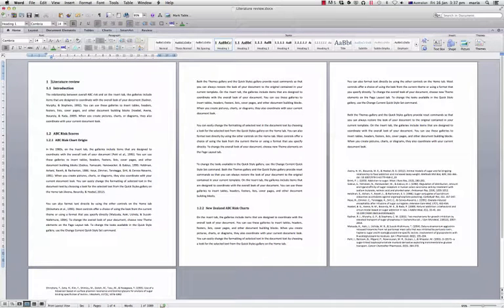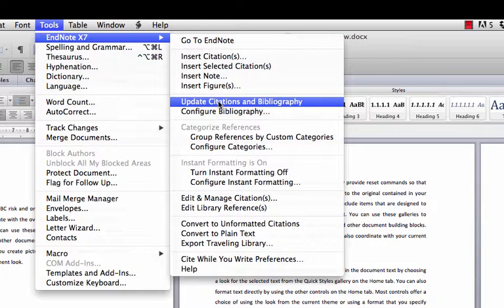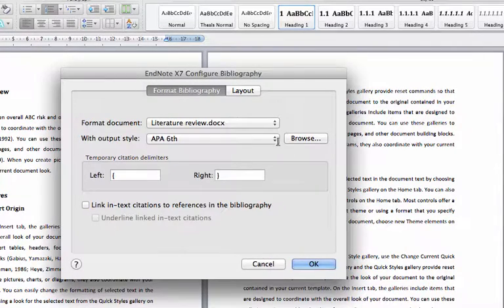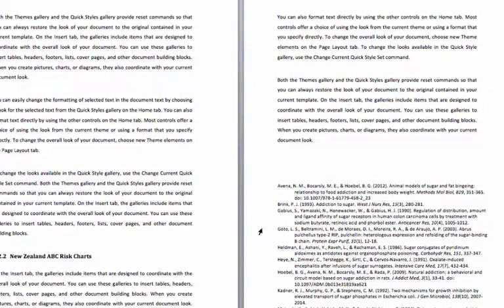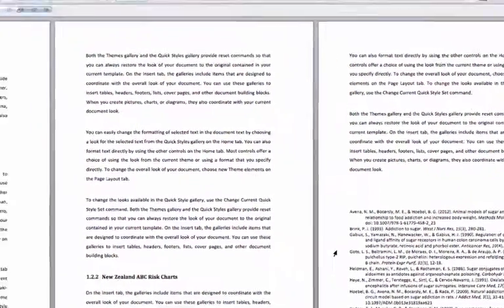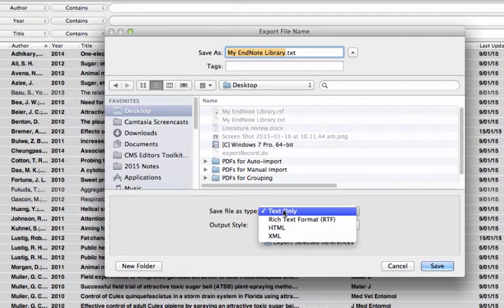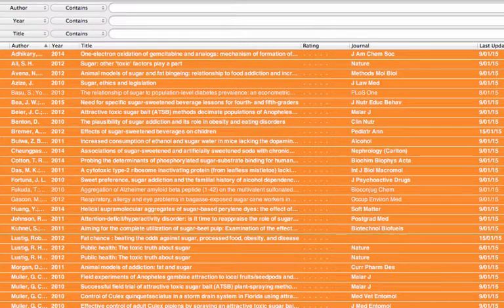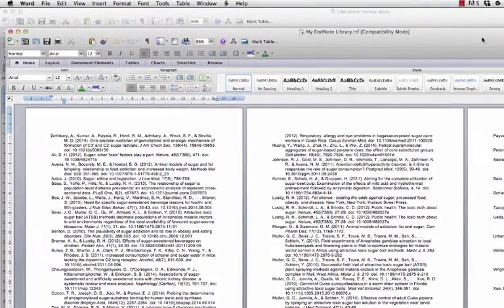Create Bibliography or References List